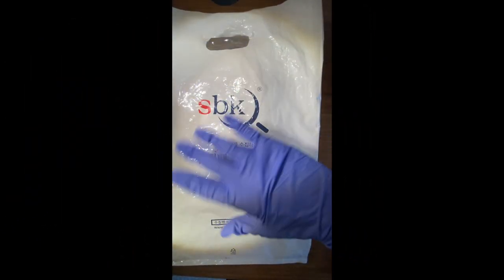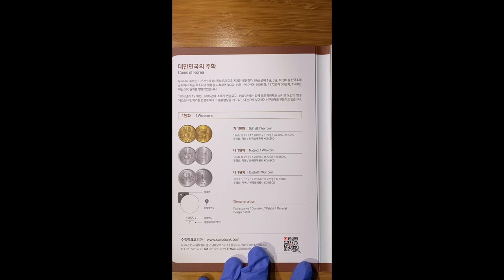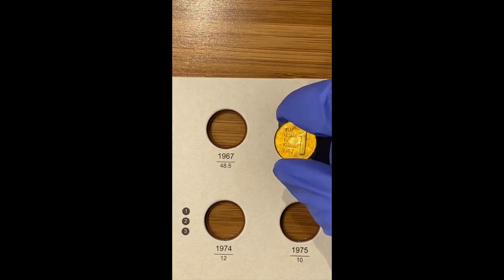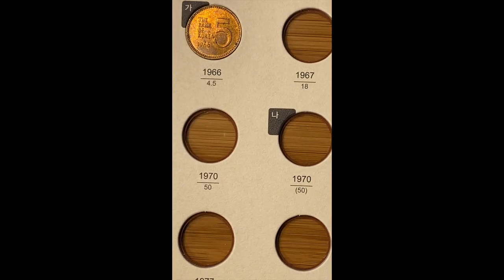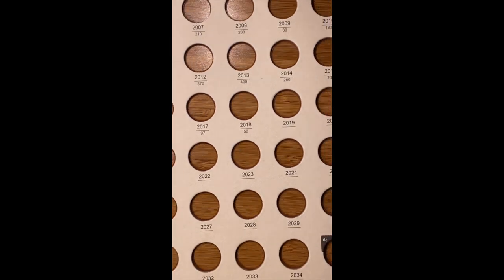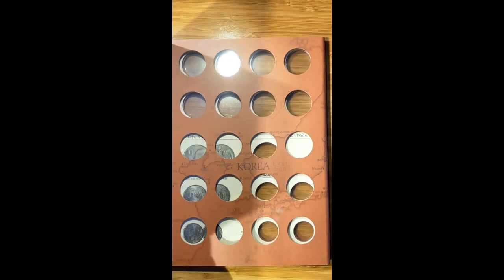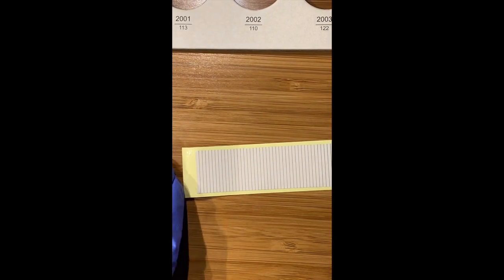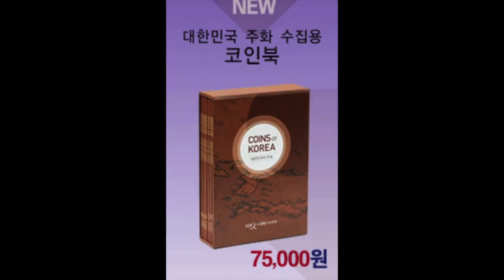Sujipbank Coin Book Review